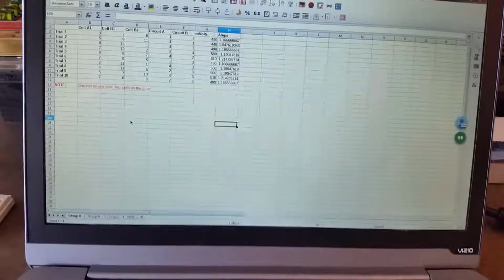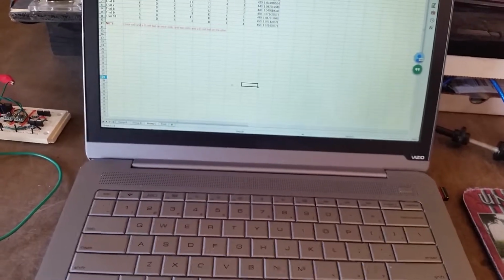Stat Test One